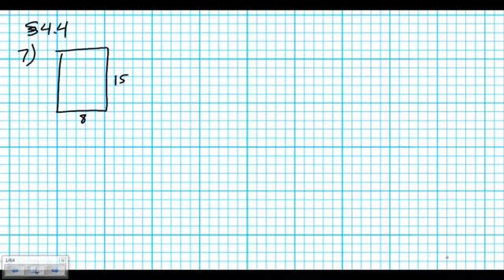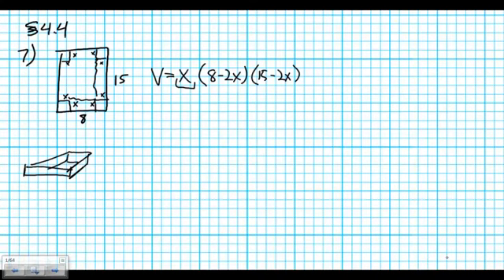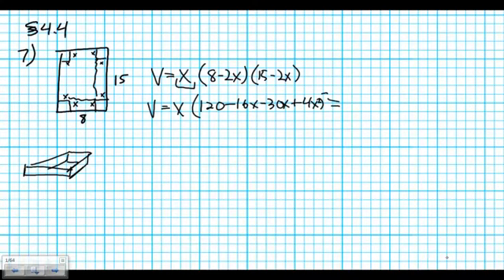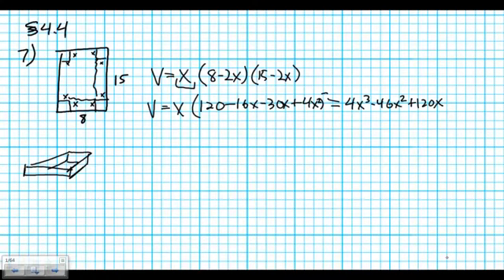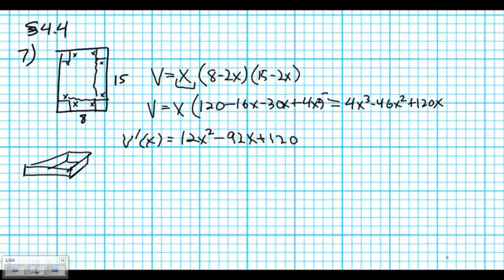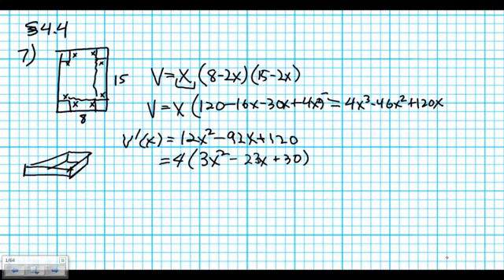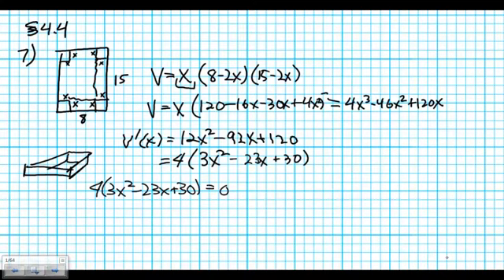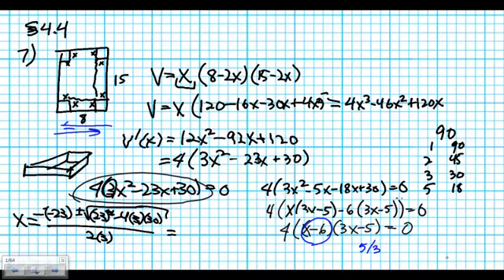fdwk3e 04 04 hw 7